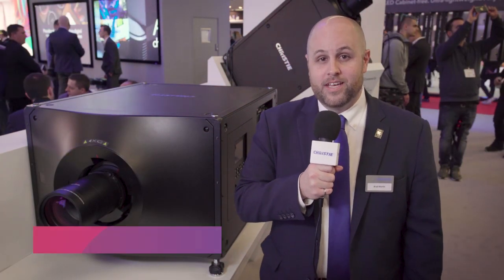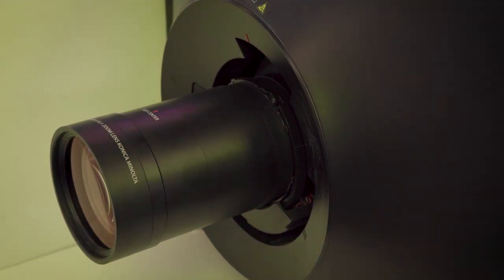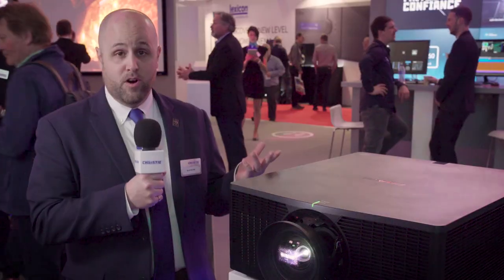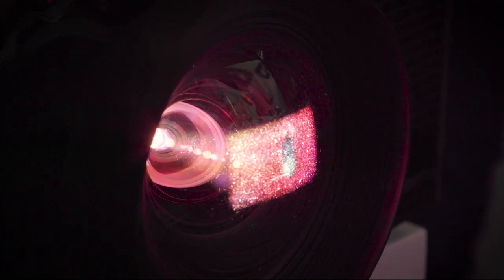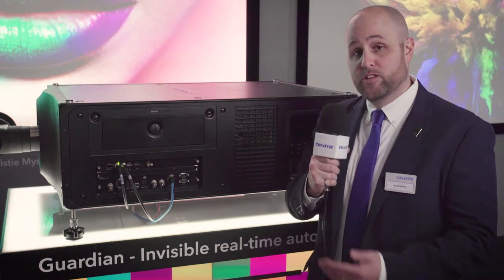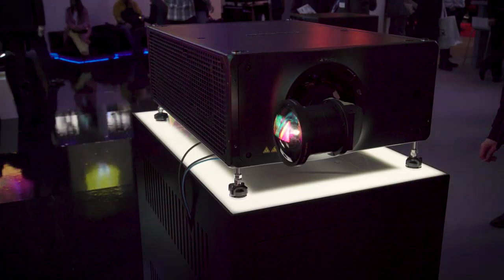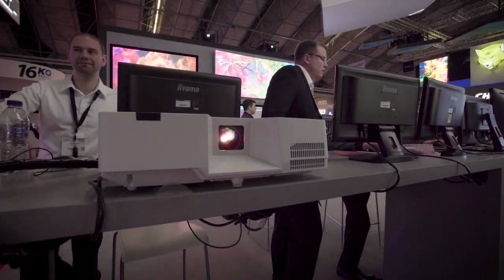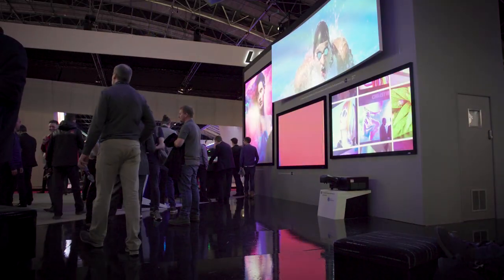Take a tour of Christie's laser projector line-up at ISE 2019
Join our product manager on a walk around the Christie® booth at ISE, as he highlights our wide range of laser projectors, featured during the largest ProAV show on the planet.